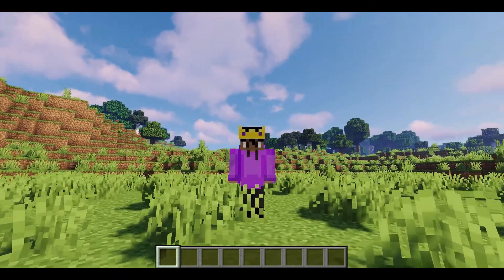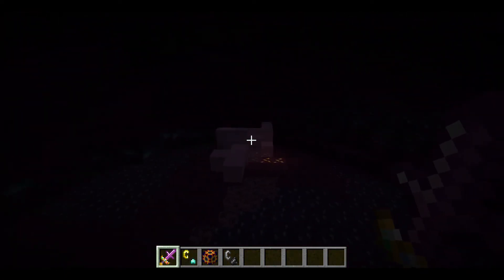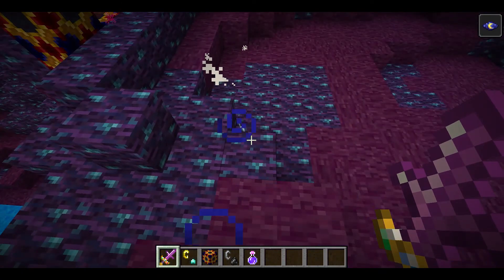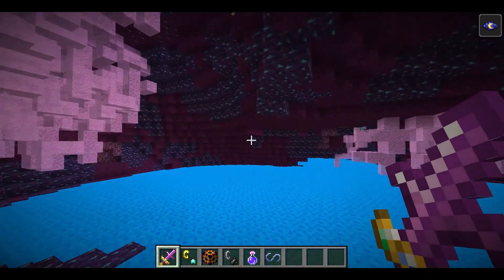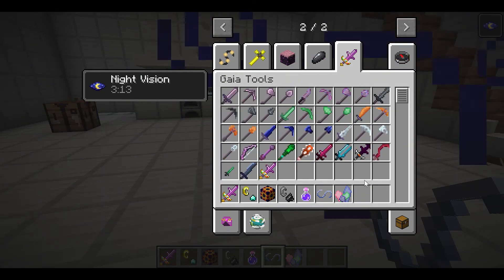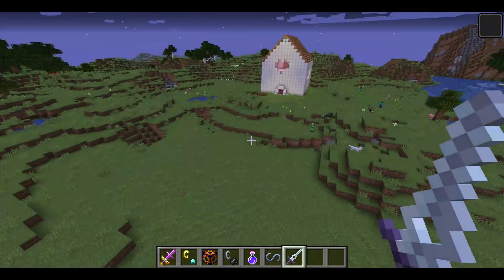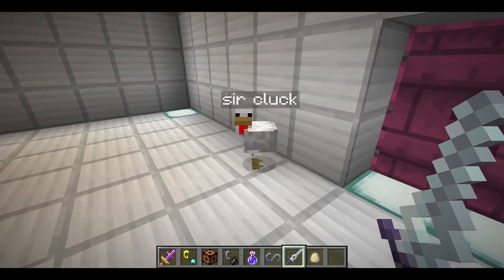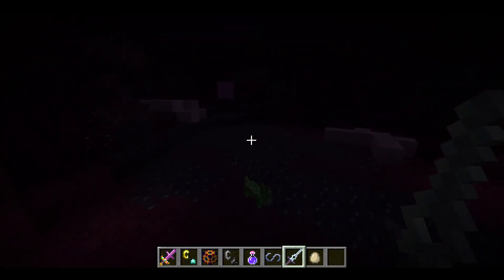Visiting the Gaia dimension in Minecraft!!! | Kawaii Craft ep.3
ok so i found this new mod where i can like travel into a different dimension and find new mobs and items?! i think this mod is based after a game but i just thought the mobs where cool... so um enjoy!

kawaii craft is a moded Minecraft server base around the cute (kawaii) things in life. in kawaii craft you will see cute mods, special animals, and new adorable pets!!!